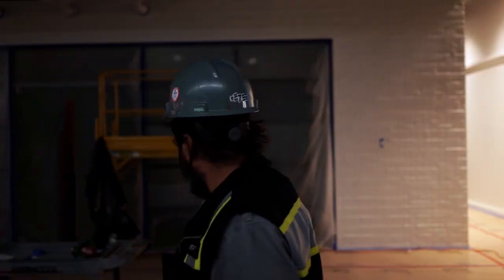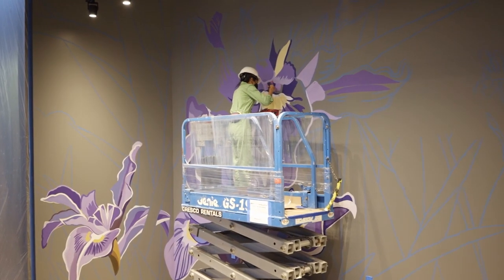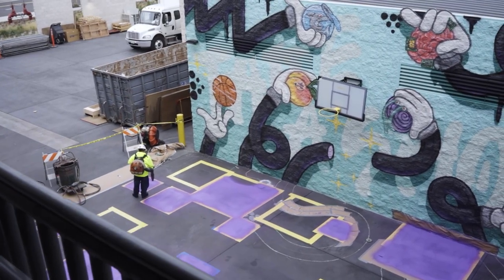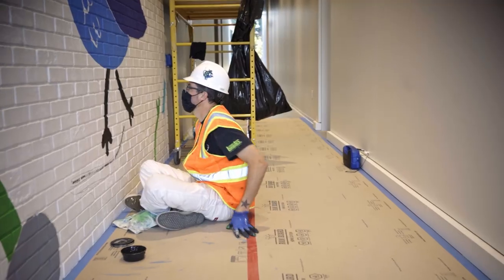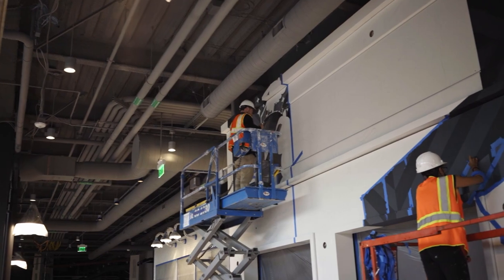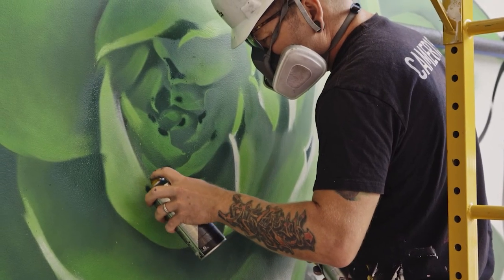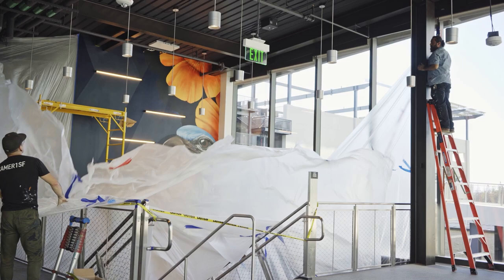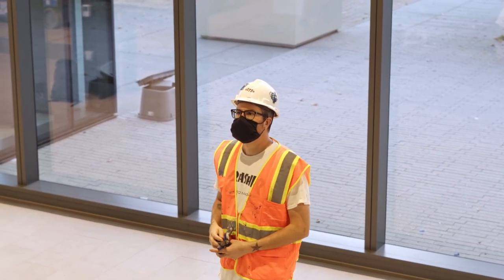A Love Letter to California at Yahoo's new SJ Campus